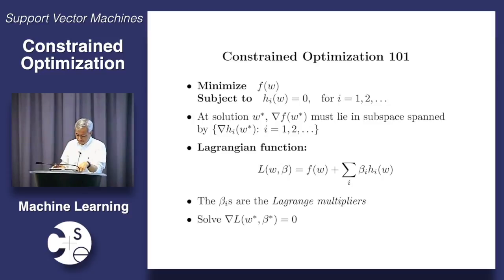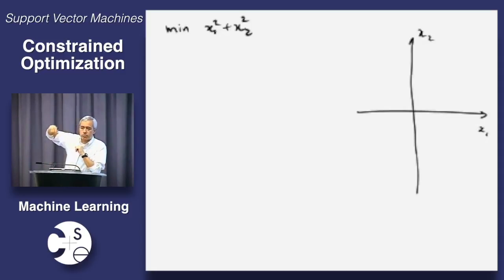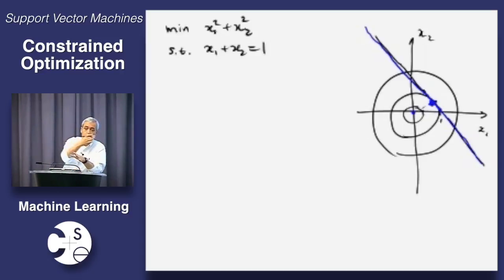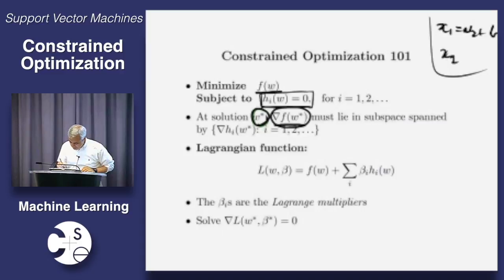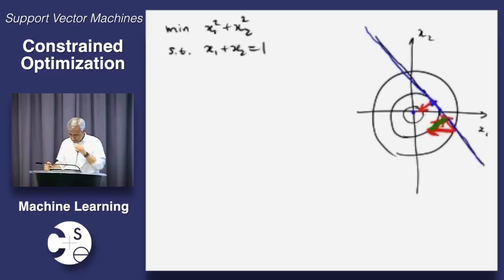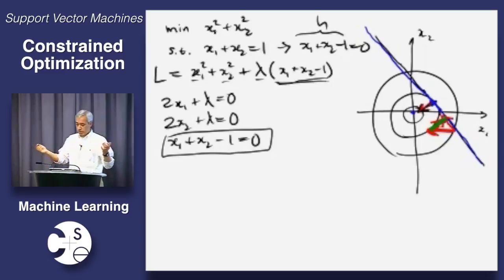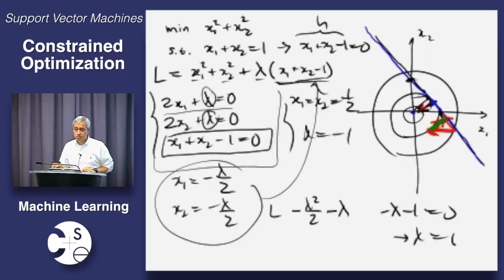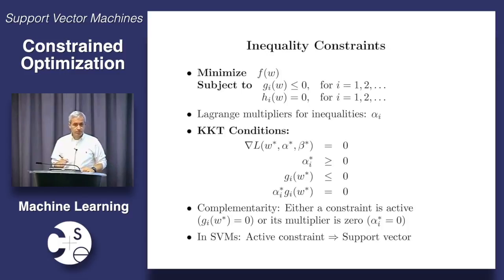9. Constrained Optimization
00:00:00 - The Weight Optimization Problem
00:00:01 - Constrained Optimization 101
00:00:07 - The Weight Optimization Problem
00:00:29 - Constrained Optimization 101
00:01:51 - The Weight Optimization Problem
00:02:02 - Constrained Optimization 101
00:03:27 - Whiteboard
00:09:53 - Constrained Optimization 101
00:13:26 - Whiteboard
00:21:00 - Constrained Optimization 101
00:21:03 - Primal and Dual Problems
00:21:20 - Constrained Optimization 101
00:21:21 - The Weight Optimization Problem
00:21:30 - Constrained Optimization 101
00:21:33 - Primal and Dual Problems
00:22:48 - Inequality Constraints
00:23:18 - Primal and Dual Problems